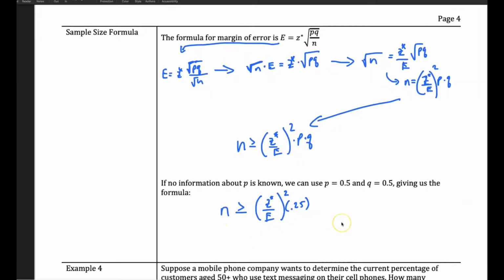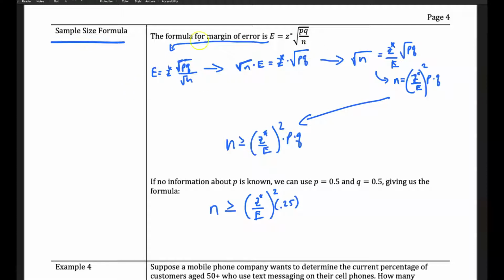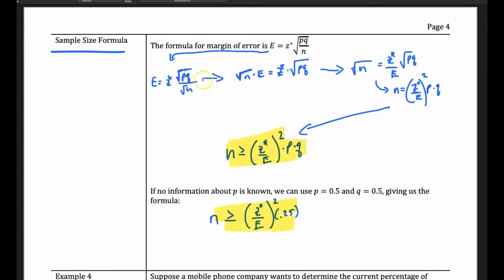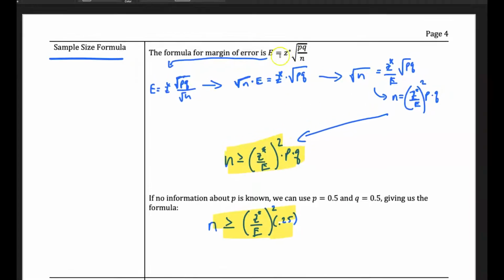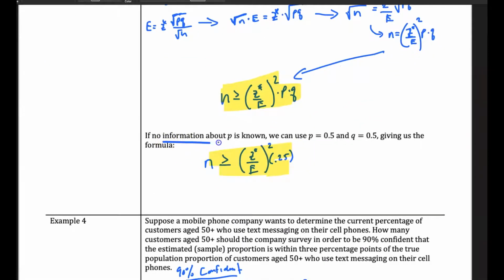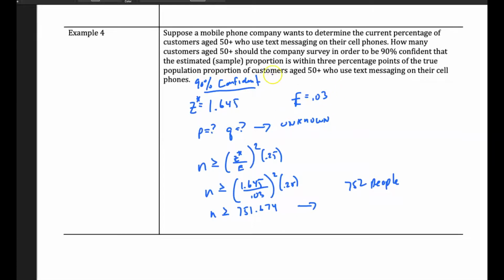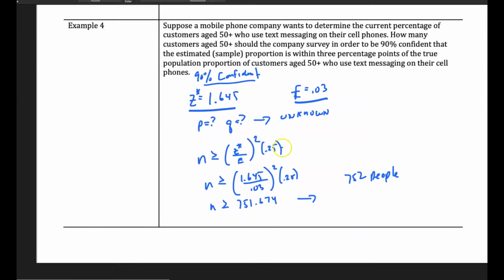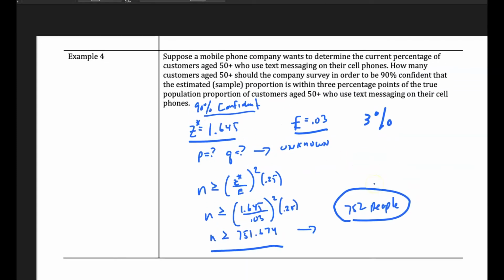Math 219 8.3 Part 4 Sample Size